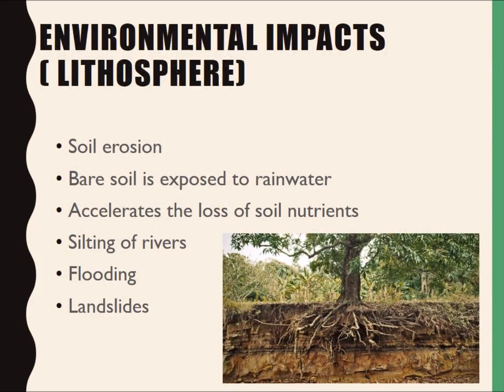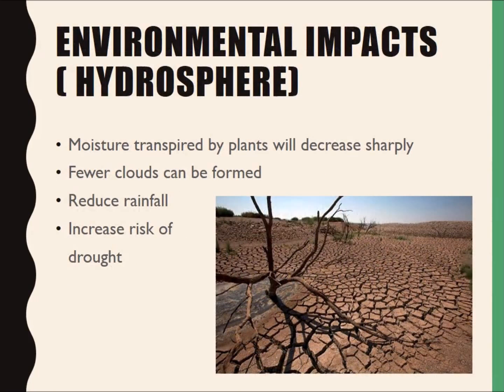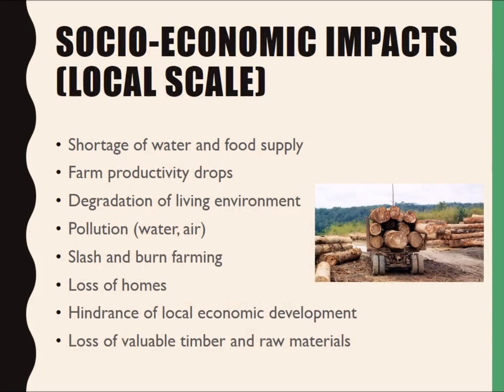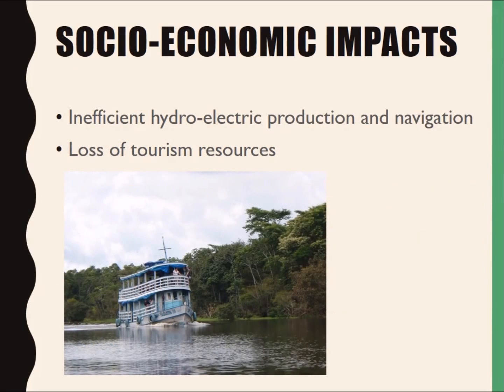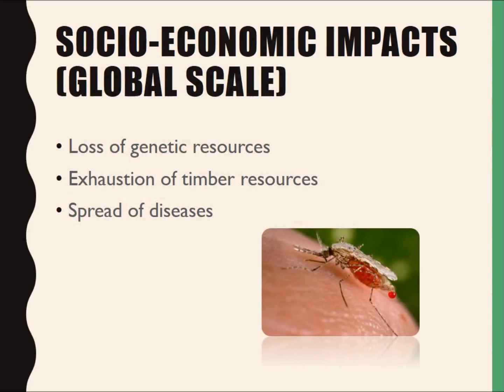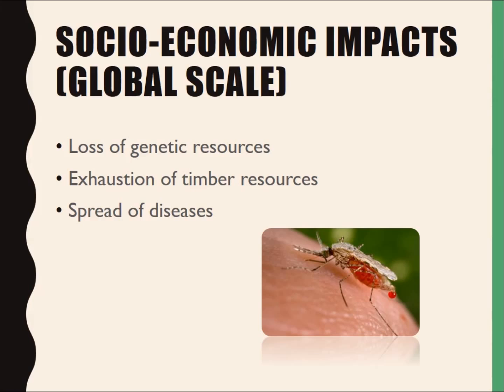Fit Fat Horse